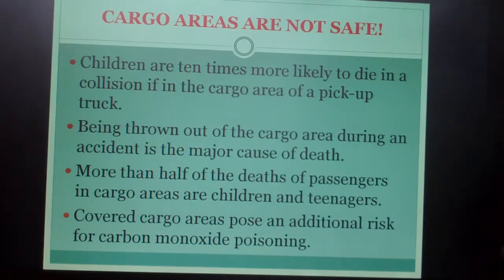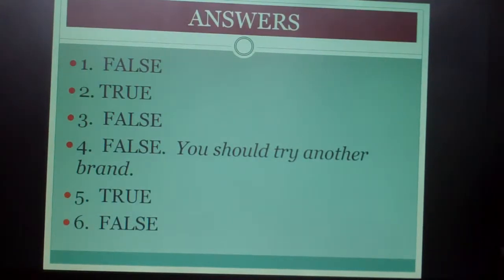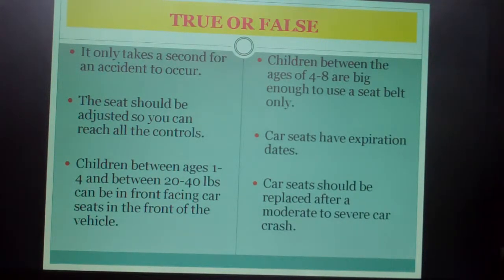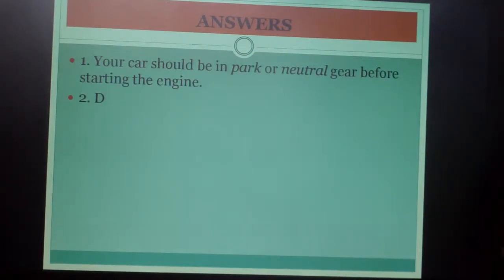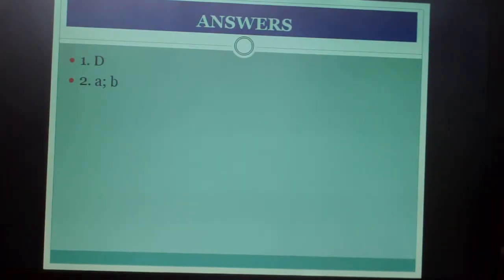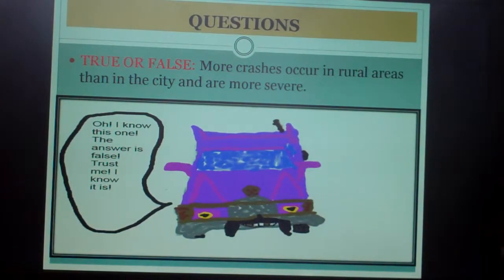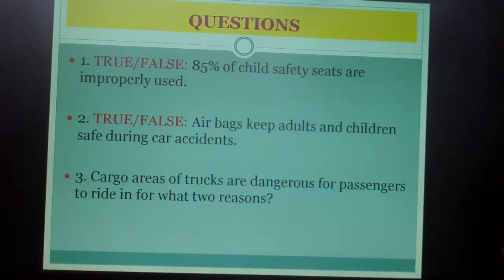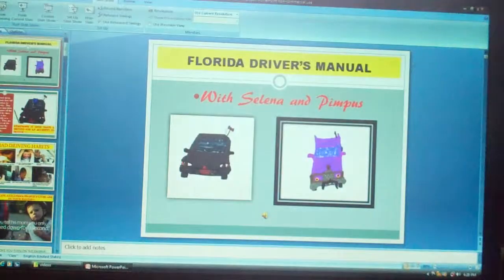Florida Driver's Manual Lesson 1 Quiz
This is the quiz to my Florida Driver's Manual Lesson 1.